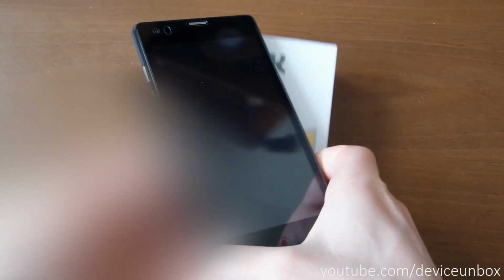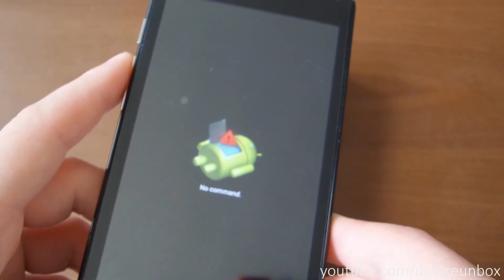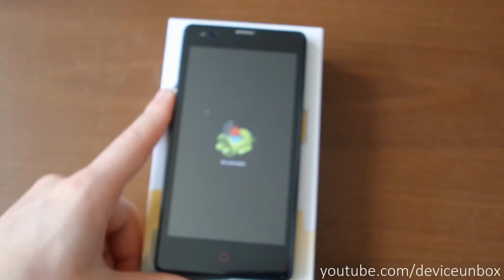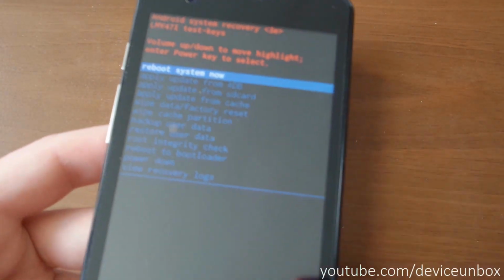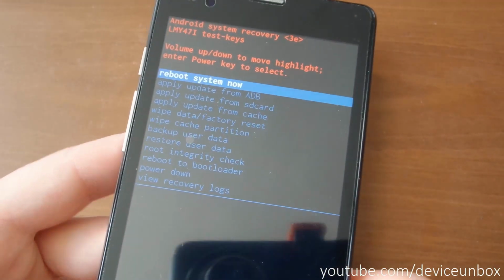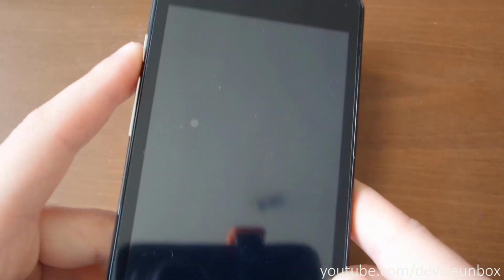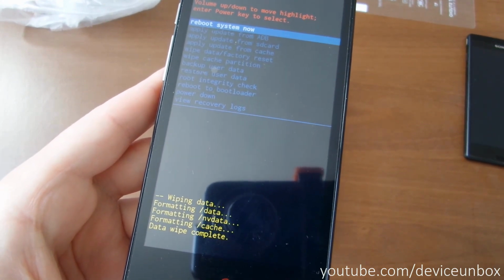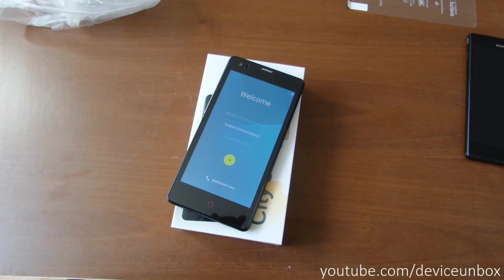Wink City SE [Hard Reset]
Hard reset of Wink City SE.